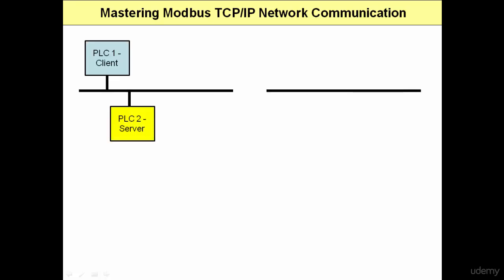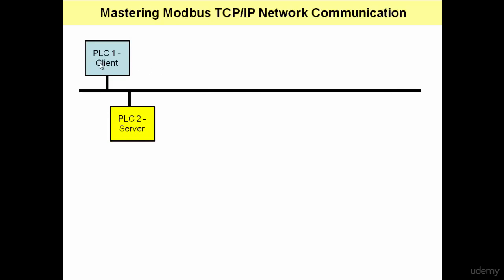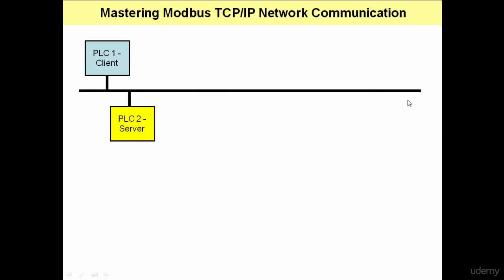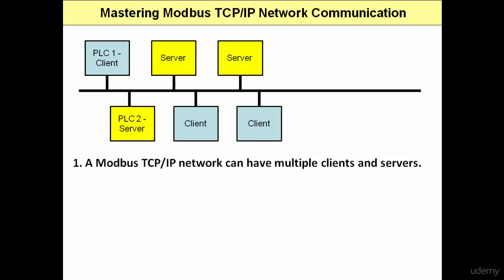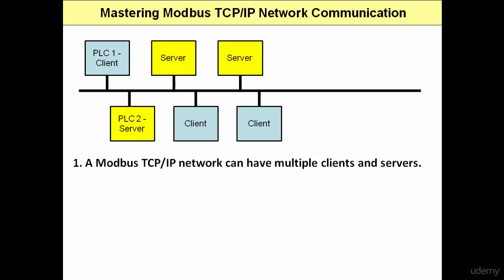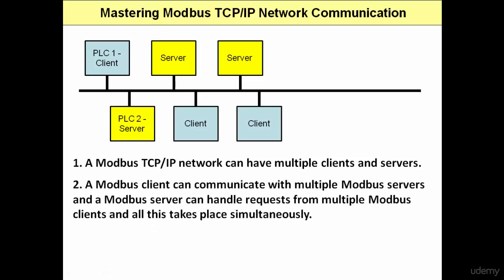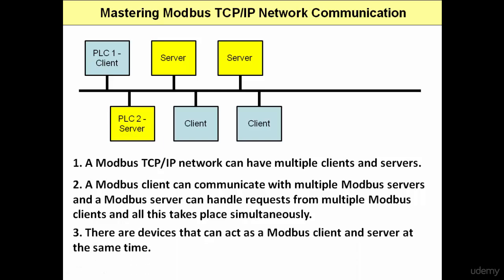Class -50 Want to Learn *Modbus TCP/IP Protocol* ?" *Mastering Modbus TCP/IP Network Communication